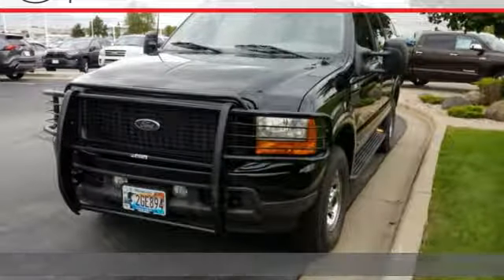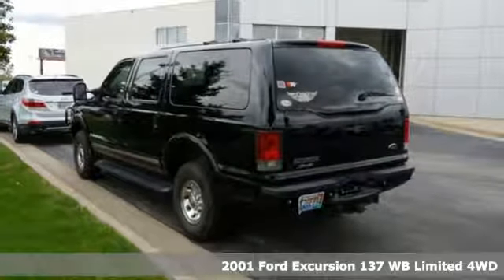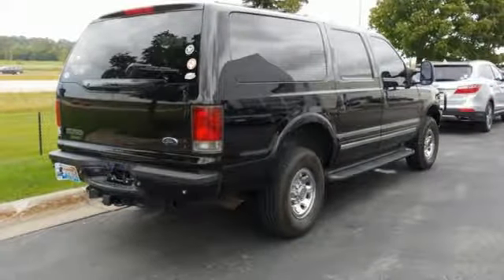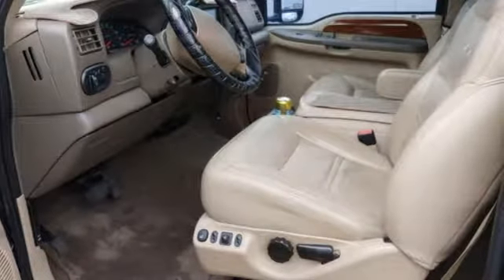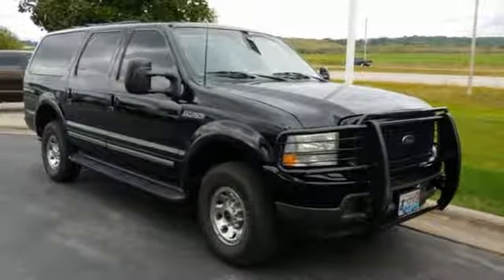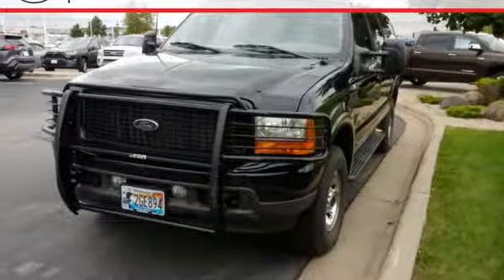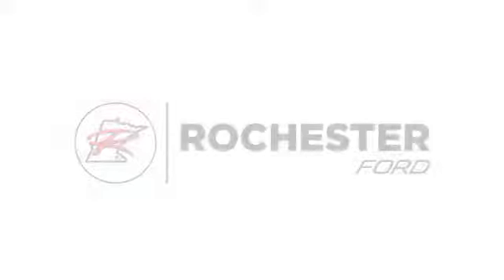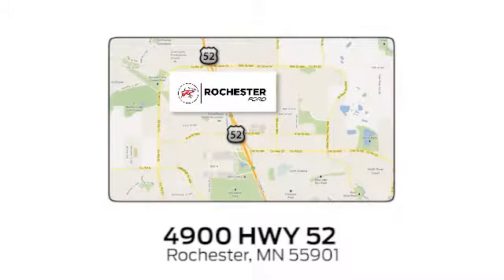Used 2001 Ford Excursion Rochester MN Winona, MN SA41599 - SOLD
Year: 2001
Make: Ford
Model: Excursion
Trim: Limited
Engine: 7.3L V8 Diesel
Transmission: 4-Speed Automatic with Overdrive
Color: Black
Mileage: 151001
Stock #: SA41599
VIN: 1FMSU43F51ED58120
Recent Arrival! *Backup Camera, Local Trade, 4WD, 3RD Row Seat, Portable Audio Connection, Tow Package, Trailer Hitch, Cruise Control, ABS brakes, Air Conditioning, Front fog lights, Power driver seat, Premium Aluminum Wheels, Rear window defroster, Remote keyless entry.brbrBlack 2001 Ford Excursion Limited VERY CLEAN 4WDbrbrbrStop by, call, or email us today at Rochester Toyota. We look forward to earning your business.

Address:
4900 Highway 52 North